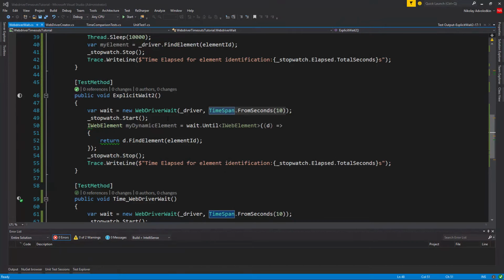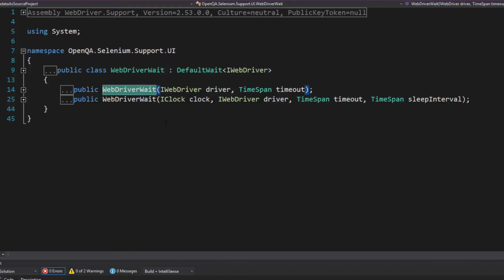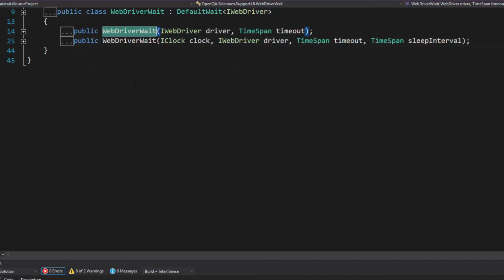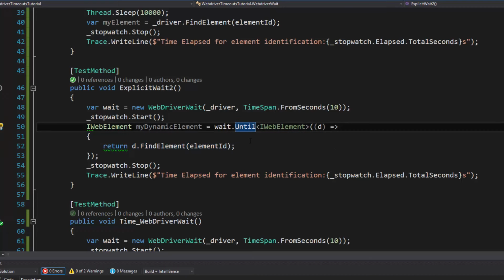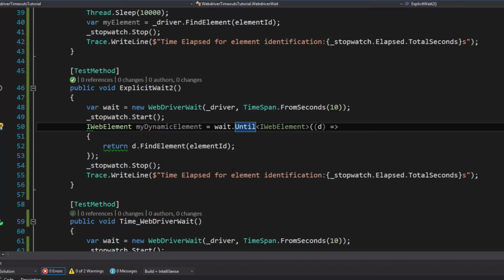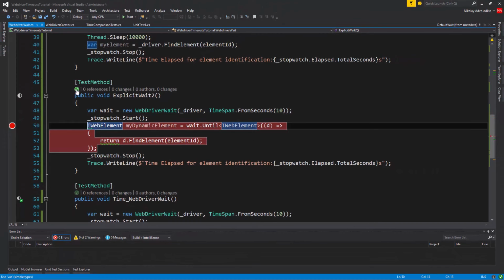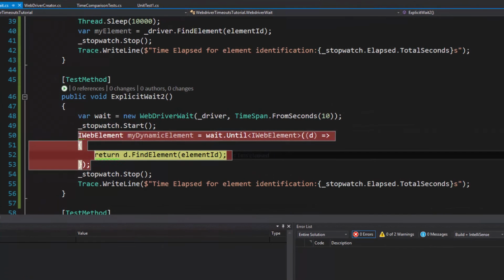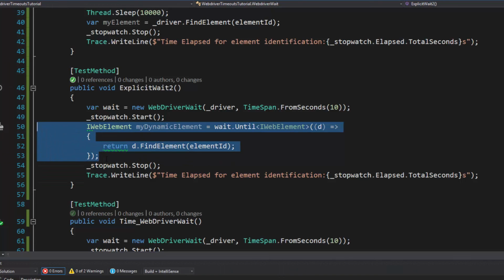10 Introduction WebDriverWait Class